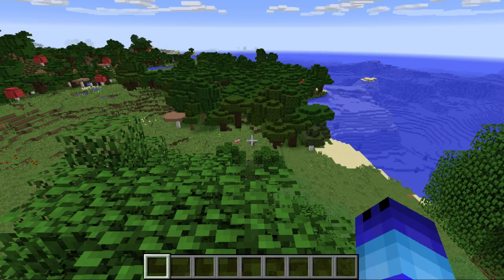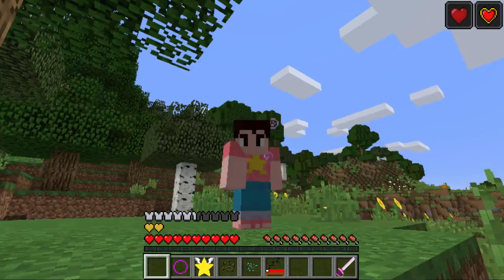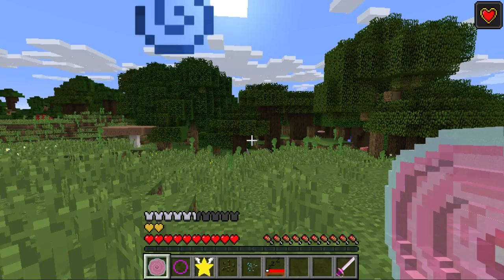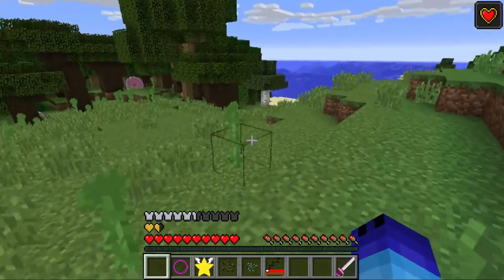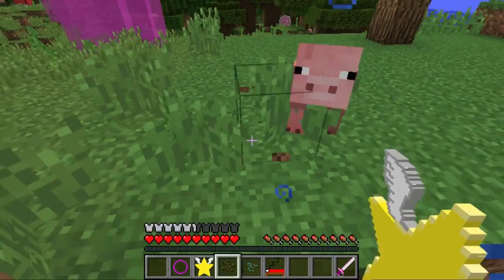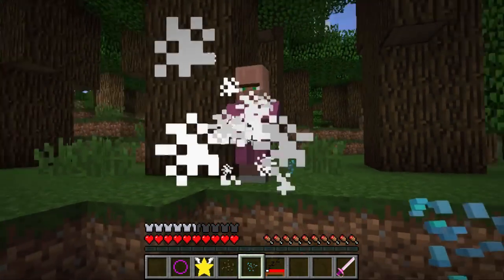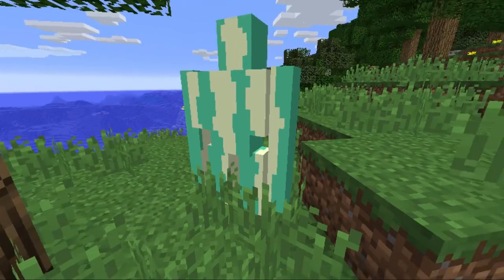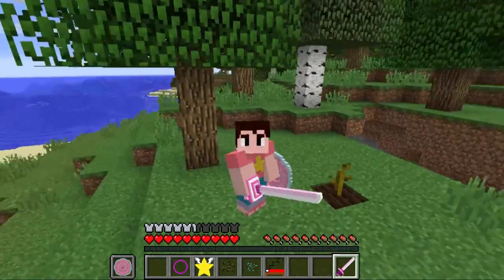STEVEN UNIVERSE'S Powers in Minecraft 1.12 ★ Only One Command Mod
Today Iv'e recreated Steven Universe's powers in vanilla minecraft using only one command block! Steven Universe is such an amazing show, and it was awesome making Steven's abilities in this amazing game. This was tested in Minecraft version 1.12.1, and will probably work best in that version.

I just want to thank Bearican so much for making all of the awesome 3d models and textures for this resource pack. You can check out his YouTube channel

Let me know what you thought of this video, I apologize for straying from my usual Ben 10 content, but if this video gets enough support I might make more things from Steven Universe (Possibly Lion?)

And thank you so much for 5,000 (now 6,000!) subscribers, I can't believe it :)

A few people have been asking for a discord server, so if you are interested in getting updates on my latest creations, have ideas for videos, or want to give feedback on early prototypes of mods and videos, join the StealthWhale80 discord server!

Graphics: Bearican